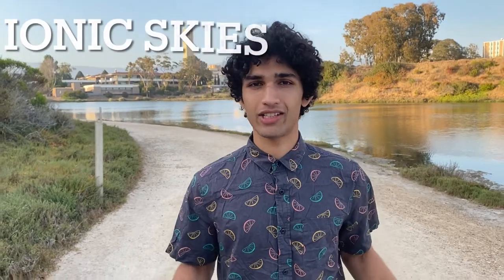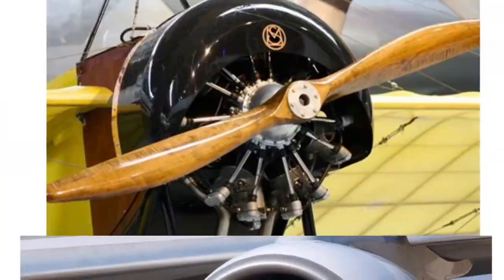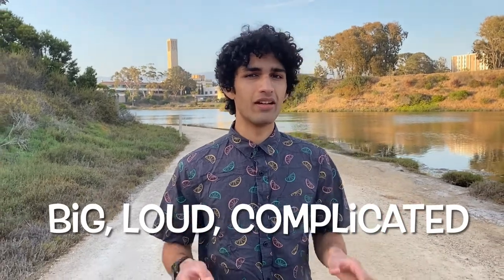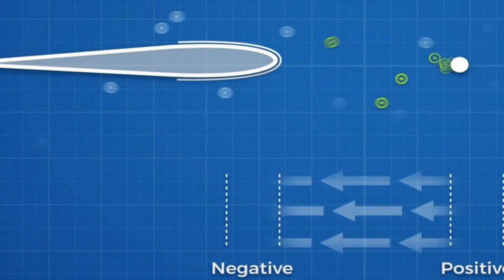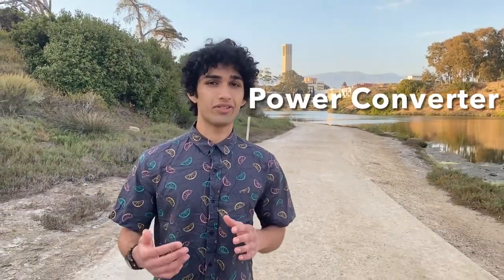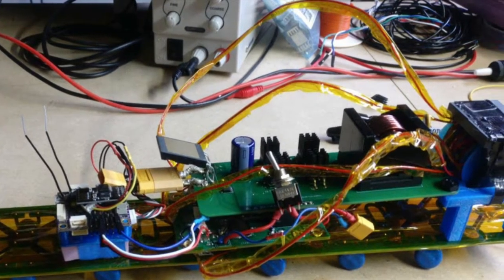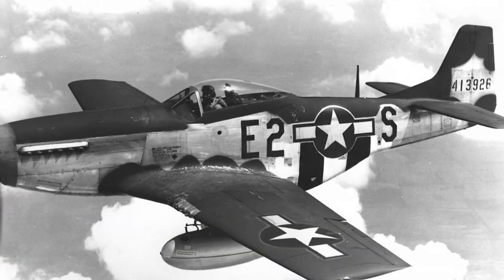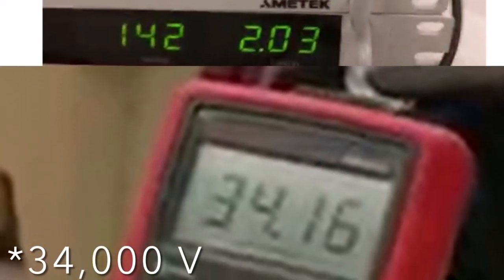UCSB Ionic Skies Capstone Video 2021